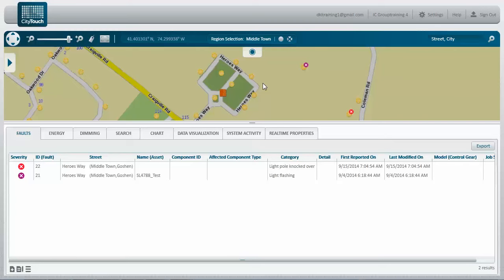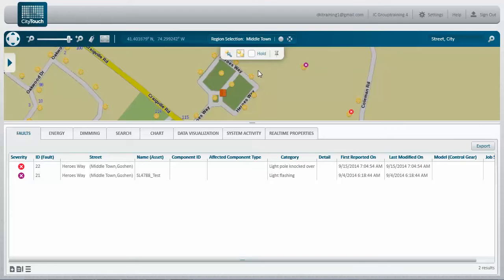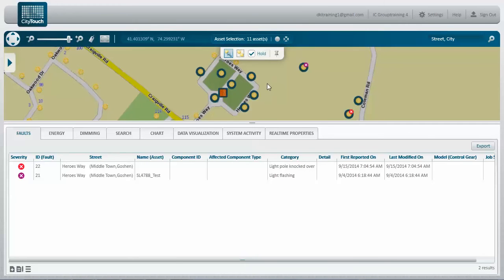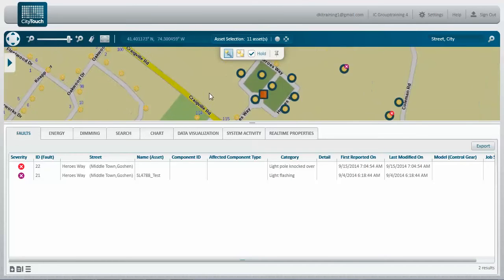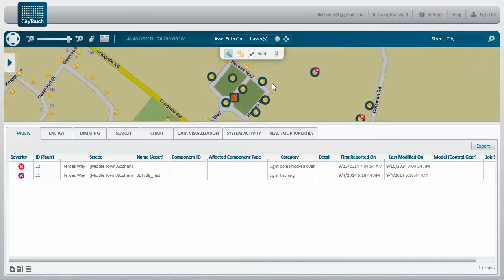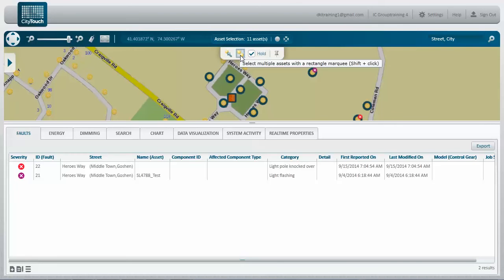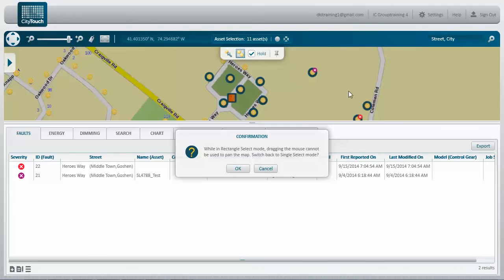LP Selection Bar